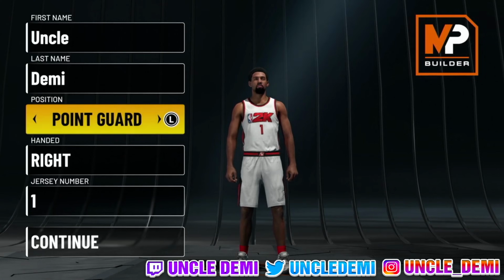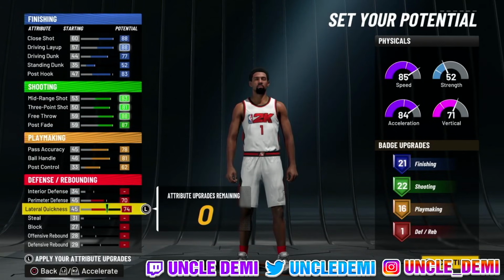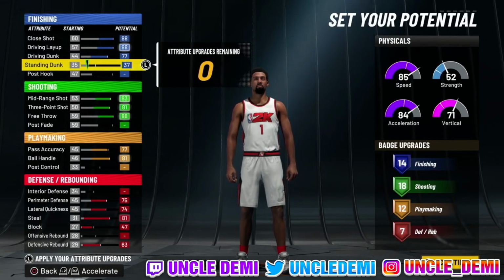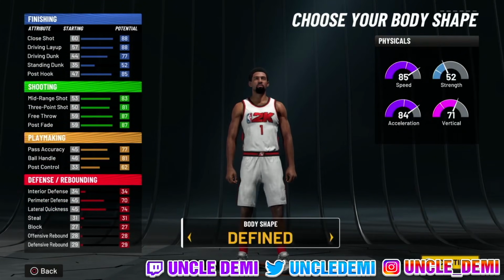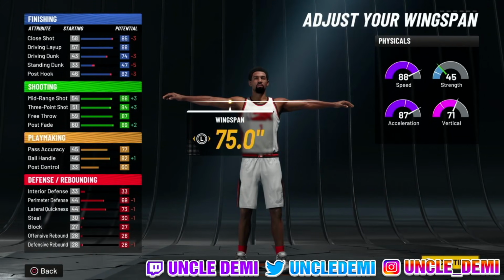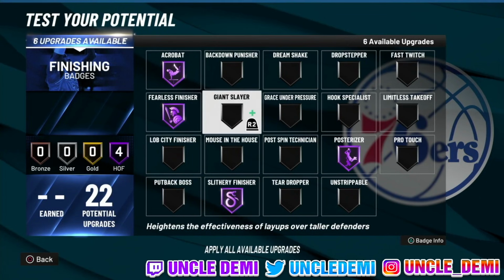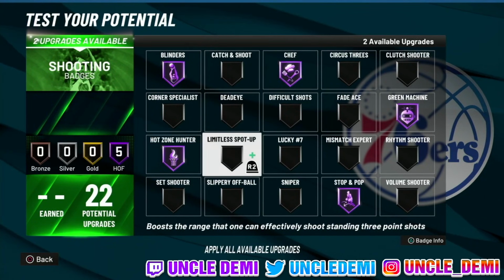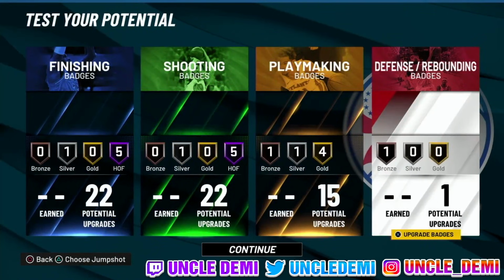BEST SCORING MACHINE BUILD ON NBA 2K22! RARE BUILD SERIES VOL. 18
THIS VIDEO GIVES A STEP BY STEP TUTORIAL ON HOW TO MAKE THE ABSOLUTE BEST SCORING MACHINE ON NBA 2K22 USING THE MY PLAYER BUILDER. THE PURPOSE OF THIS SCORING MACHINE, IS TO NOT ONLY MAKE A SCORING MACHINE  BUILD BUT ALSO MAKE THE SCORING MACHINE  BUILD PLAYABLE AND COMPETITIVE IN PARK, REC, 3v3 PRO-AM OR 5v5 PRO-AM.

UNCLEDEMI